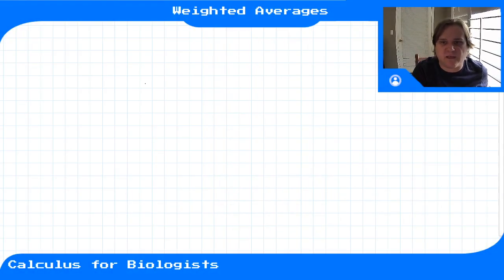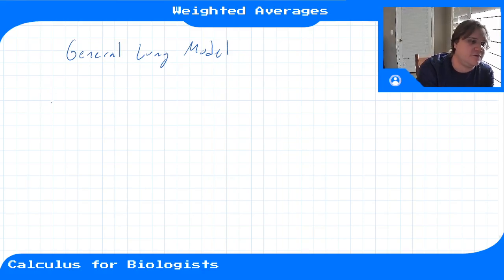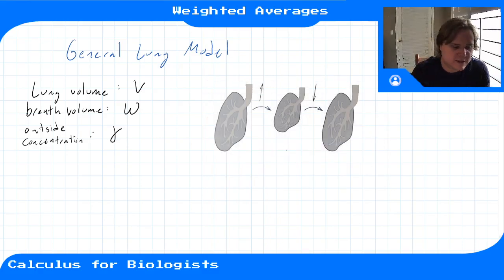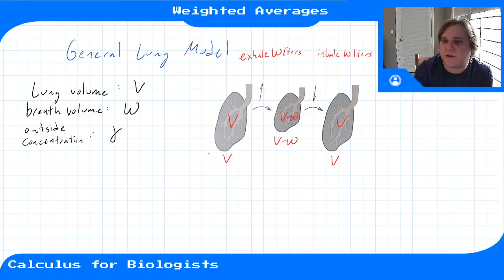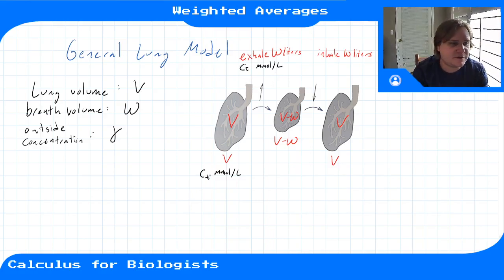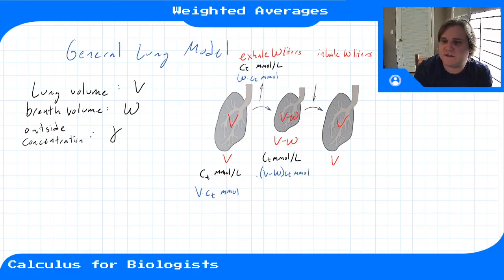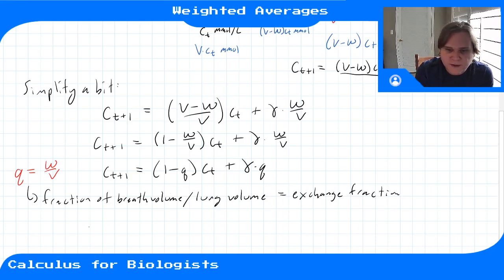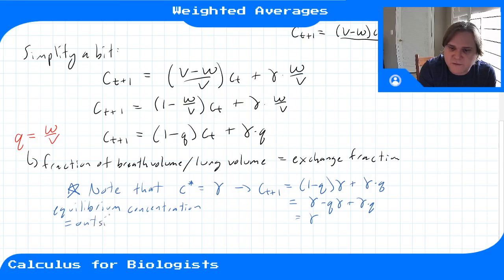Module 3 - Video 2 - Weighted Averages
Calculus for Biologists, Module 3, Video 2. We generalize the simplified lung model from Video 1 and obtain an update rule that looks like a weighted average. We then explain and give examples of weighted averages.